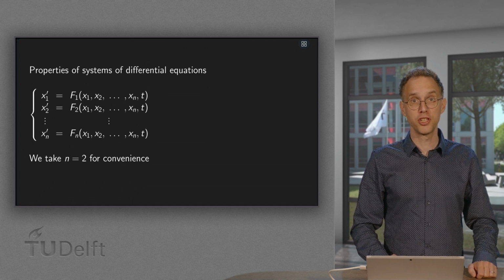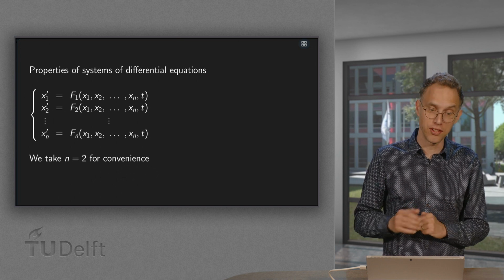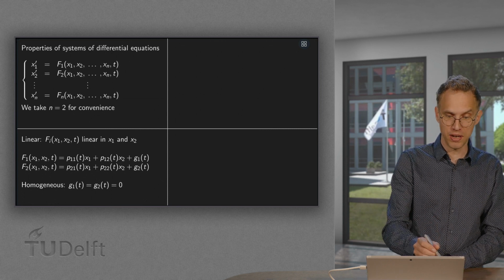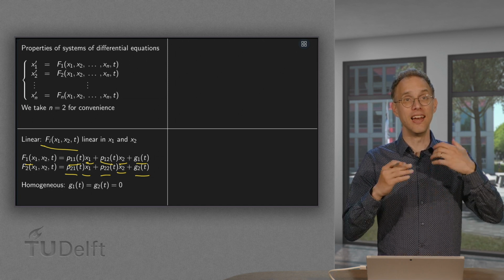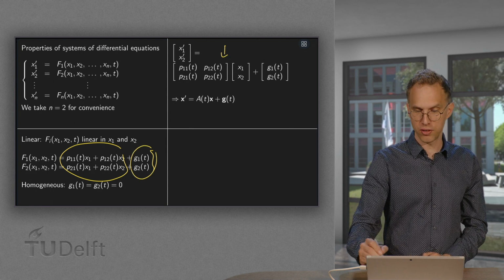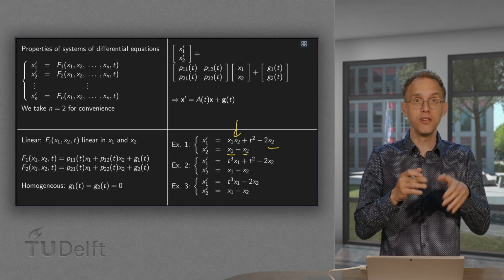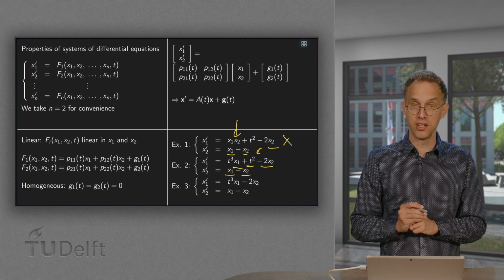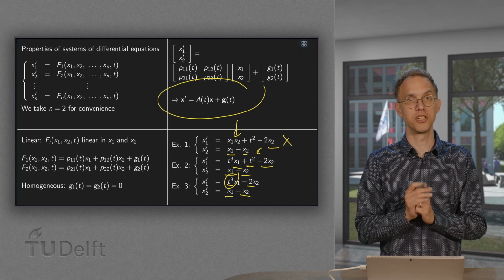Linear and homogeneous systems of differential equations (old version)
The class of systems of differential equations is way too large. So we will first study a subset of systems on which we pose some restrictions.

We will require linearity of our system and on top of that we require our system to be homogeneous.

These restrictions allow us to make some analytical progress, which is good. And furthermore, the properties and solutions of linear and homogeneous will help us to tackle more general problem. So let us see what linear and homogeneous means in this video.